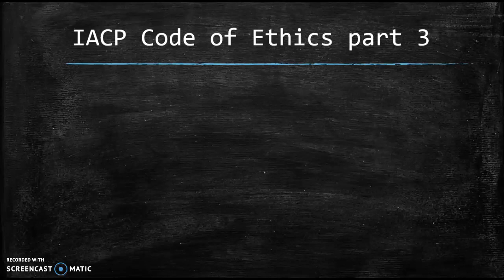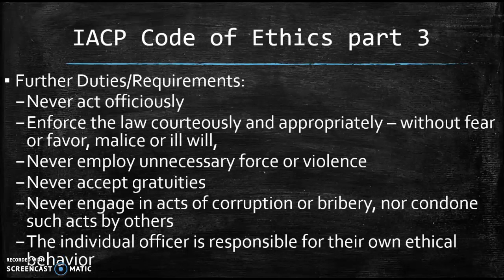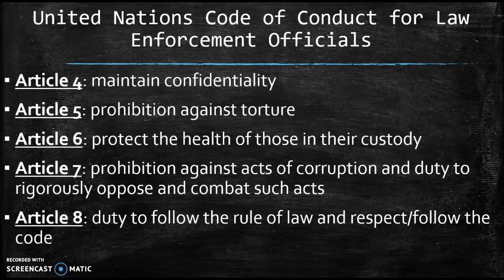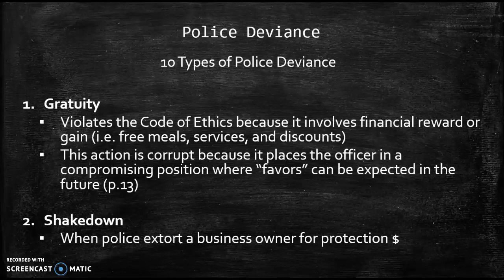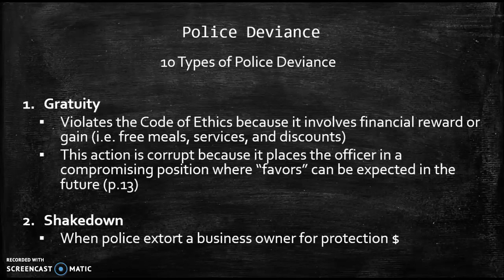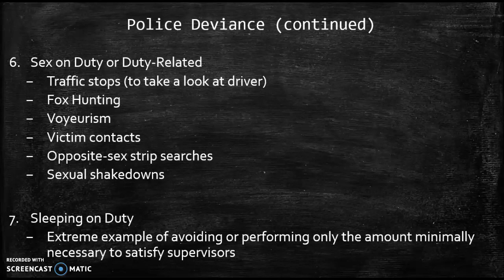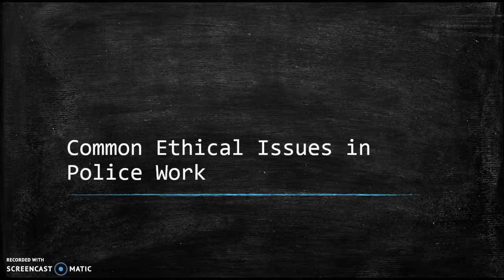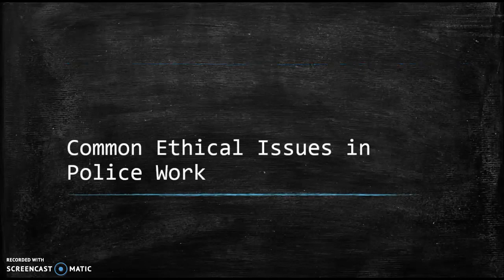PHL-220 Chapter 6 Lecture Video 4